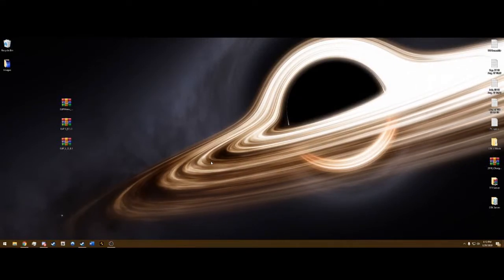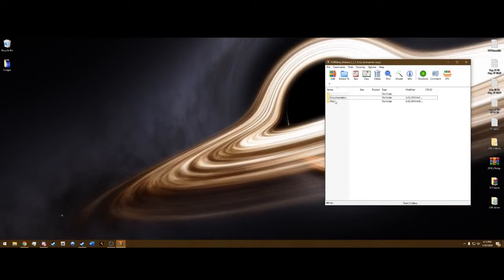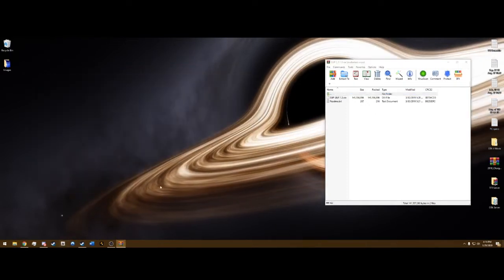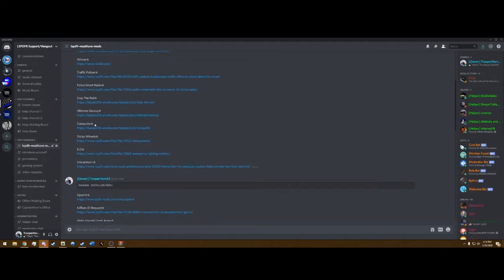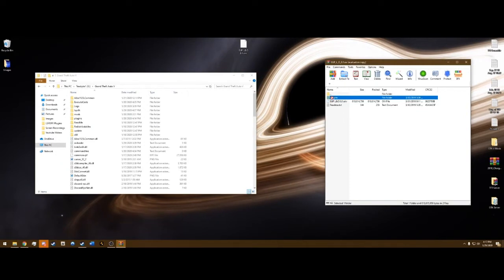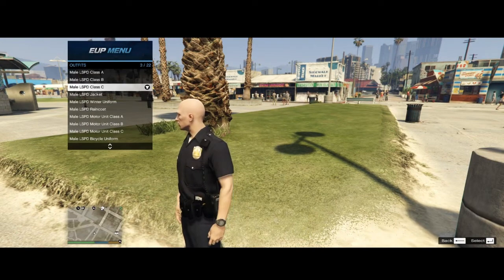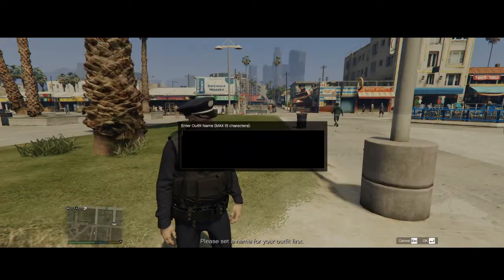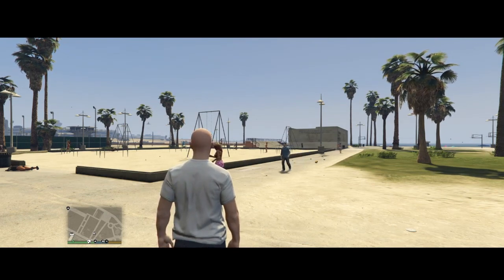How To Install/Use EUP S&R, L&O and EUP Menu For LSPDFR 0.4.6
EUP Menu☆